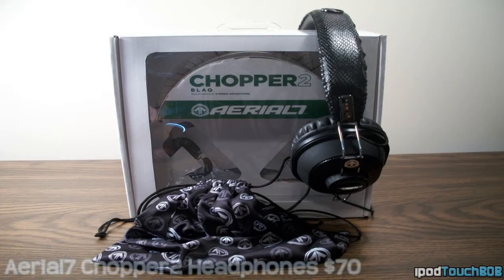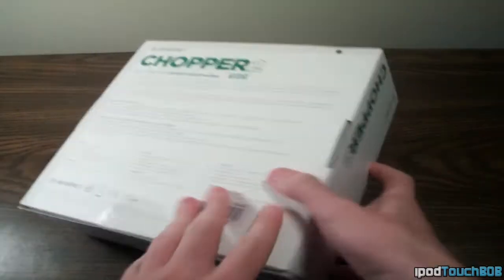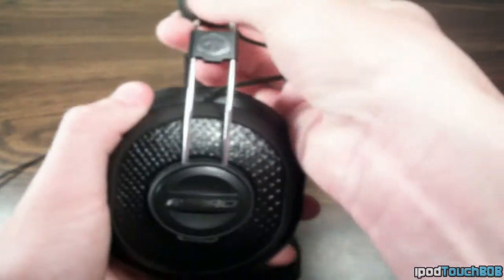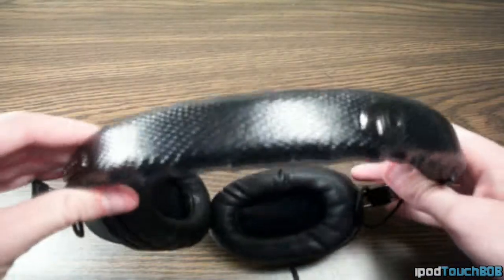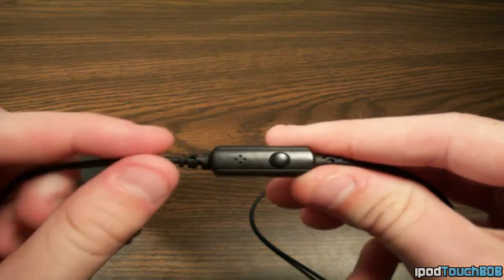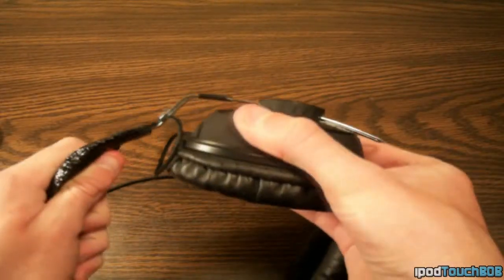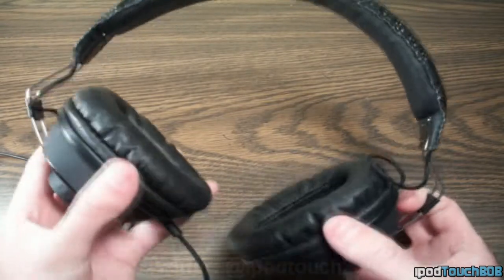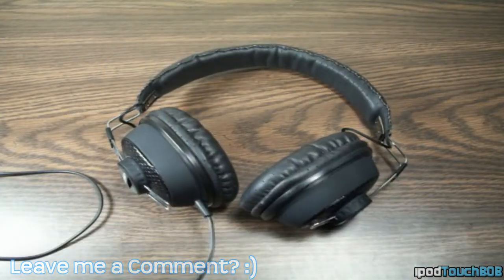Aerial7 Chopper2 Headphones Review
This is a full review of the Aerial7 Chopper2 Headphones that retail for $70 on their website. Overall I really like the retro style of these headphones and for $70 I think the audio on them is pretty good. If you like the looks of these headphones then please feel free to check out their website where they sell a bunch of other awesome headphones!